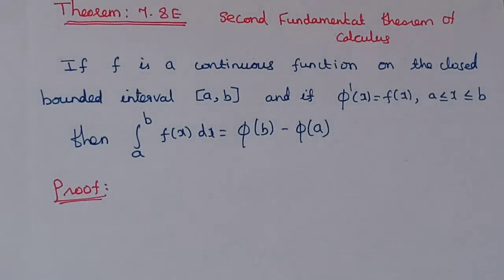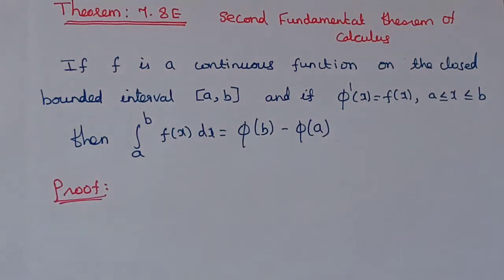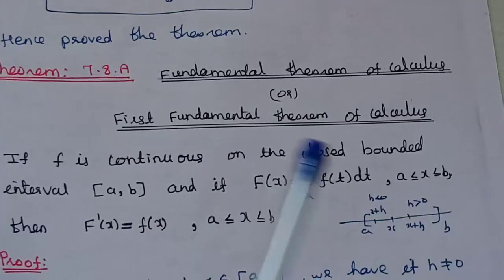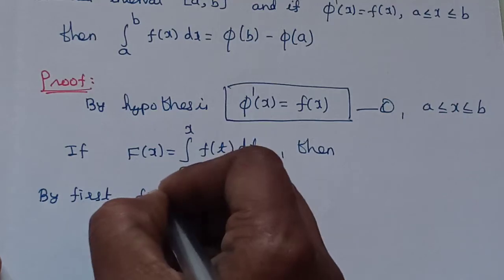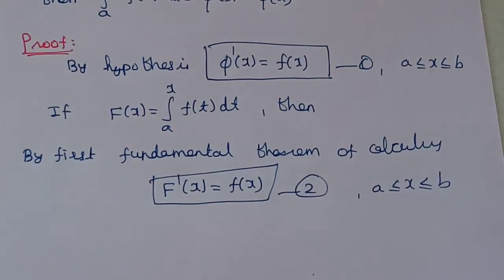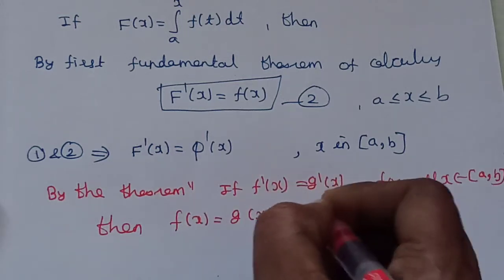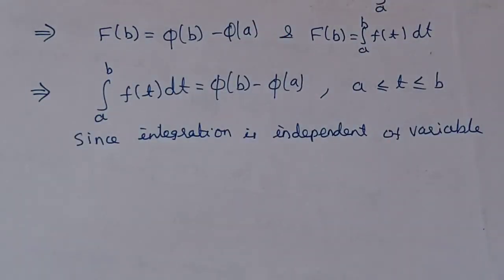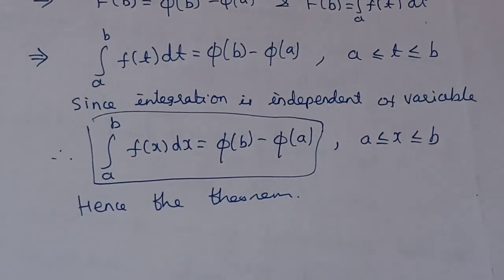Theorem 7.8E second fundamental theorem of calculus # Real Analysis # Richard Goldberg # Tamil